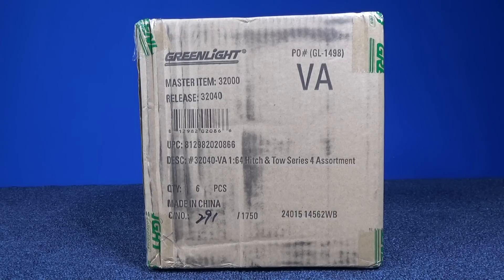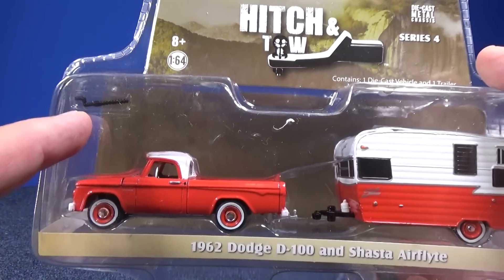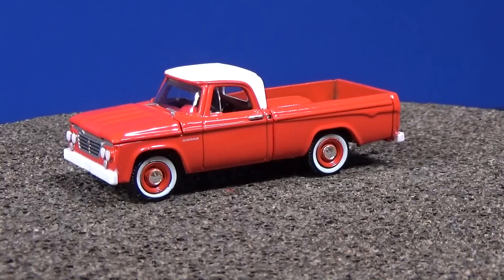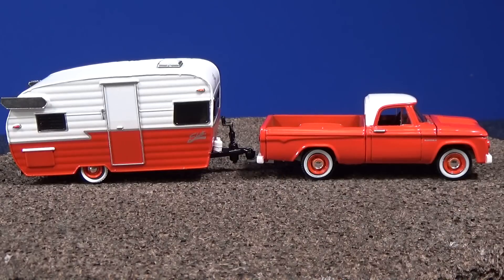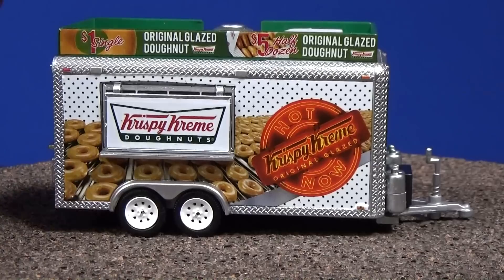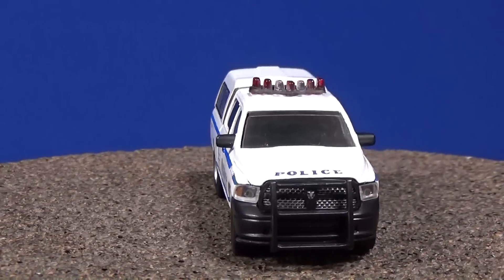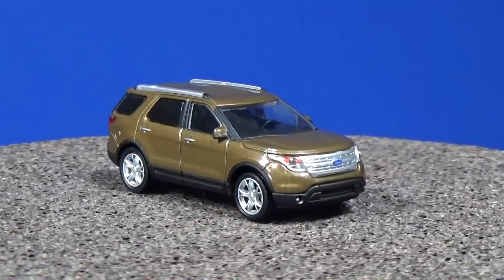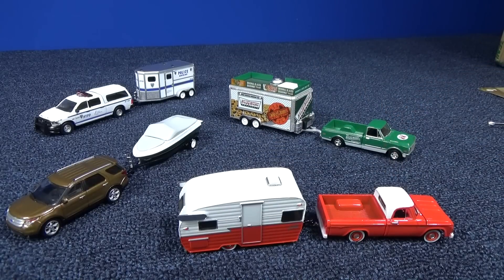Greenlight Collectibles Hitch & Tow Series 4 Set NYPD Krispy Kreme Donuts Shasta Airflyte and more!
These diecast models are rated for ages 8+.
This case contained these packages:
(1) 2014 Ram 1500 and Horse Trailer (NYPD Police Mounted Unit)
(1) 2013 Ford Explorer and Boat with Trailer
(2) 1968 Chevrolet C10 and Concession Trailer (Kripsy Kreme)
(2) 1962 Dodge D-100 and Shasta Airflyte

If you'd like to check out another one of my Greenlight presentations, here are the links.